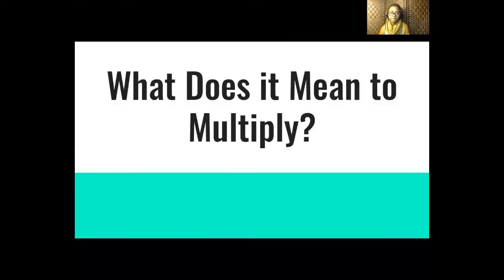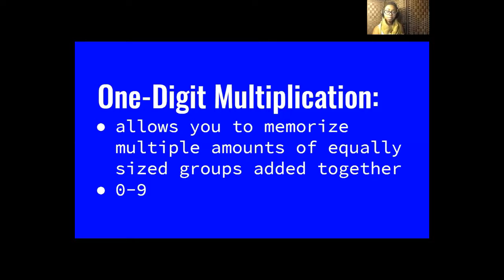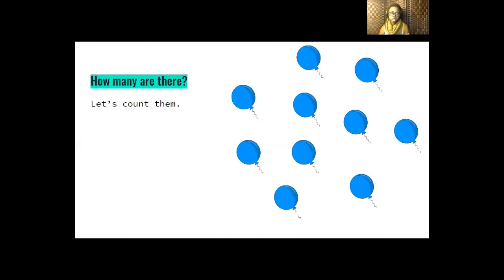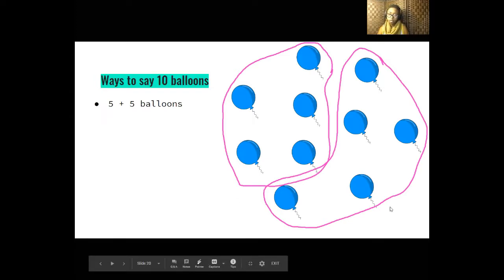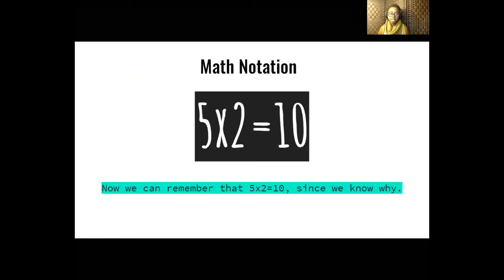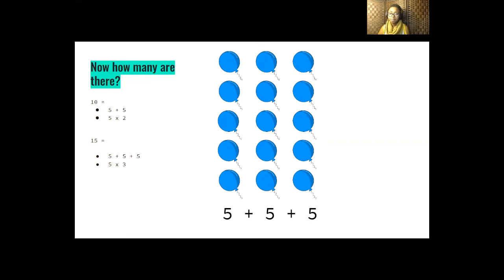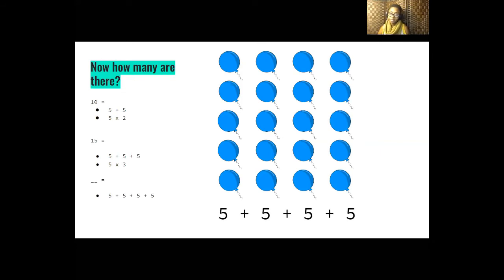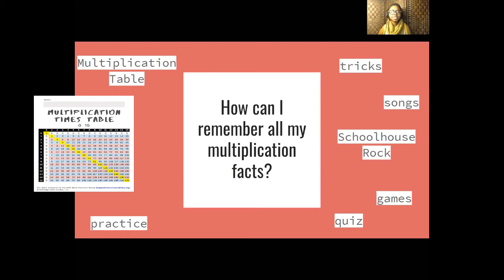The Definition of Multiplication in Math and How to Explain it to a Child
What does it mean to multiply? And how can you explain it to your children?

Download your "1-15 Multiplication Times Table" from the KOG Math Success Library here with your free account

Use your times table to take the quiz on this video's lesson and practice remembering your multiplication facts.

Learning multiplication can be overwhelming, especially when the definition is poorly explained.  Multiplication is actually a shortcut for addition, meaning to add repeatedly.  But since you're not actually adding, it does require a lot of memorization in the beginning of your one-digit multiplication facts. The word multiple found in multiplication continually reminds us of the definition of multiplication.  Let me show you how with visual examples and exercises.

Check out this video and download your "1-15 Multiplication Times Table" from the KOG Math Success Library here with your free account

"3 Steps to Solving a Math Word Problem"